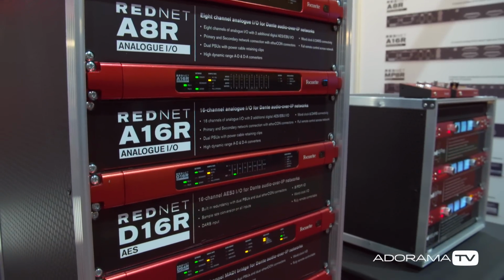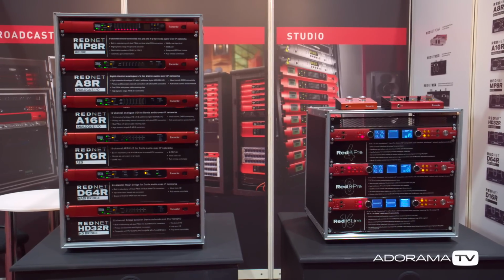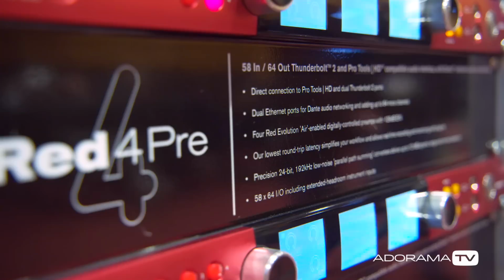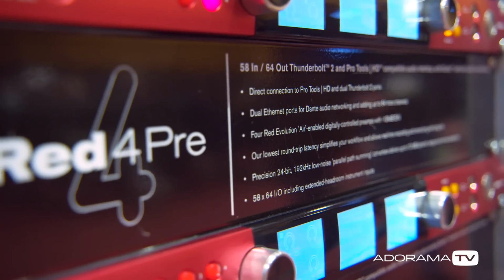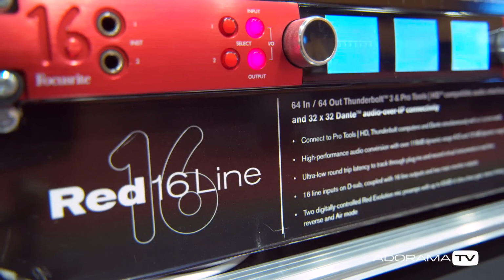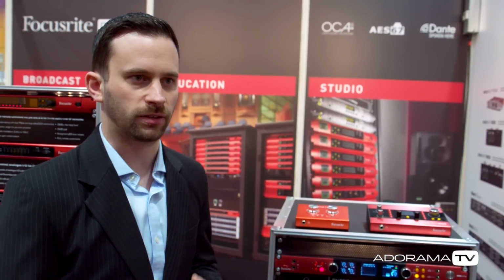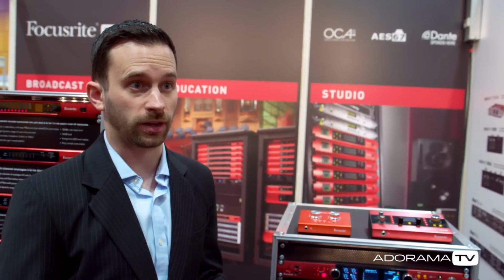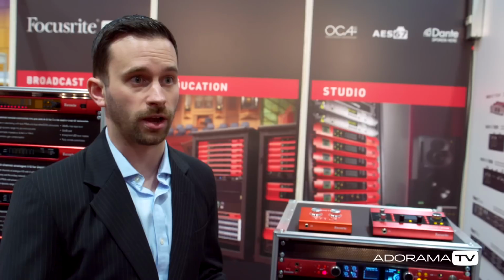AES Focusrite: Perfecting Audio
Keith gets to chat to the Senior Product Manager Will Hoult who talks through all the latest offerings from Focusrite.

Related Products at Adorama:

Focusrite Pro RedNet PCIeR Dedicated 128 Channel I/O Dante Audio Interface Card with Network Redundancy

Focusrite Scarlett 2i2 Studio, 2nd Gen 2 Input/2 Output USB 2.0 Audio Interface with 2x Scarlett Mic/Instrument Preamplifiers, 24bit/192kHz and USB Bus Power, HP60 MkII Studio Headphones, CM25 MkII Condenser Microphone

 Focusrite Scarlett 2i4 2nd Gen 2 Input/4 Output USB 2.0 Audio Interface with 2x Scarlett Mic/Instrument Preamplifiers, 24bit/192kHz and USB Bus Power

Focusrite Scarlett 18i20 USB 2.0 Audio Interface, 2nd Generation

Focusrite Scarlett Solo 2nd Gen 2 Input/ 2 Output USB 2.0 Audio Interface with 1x Scarlett Mic Preamp and 1x Instrument Input, 24bit/192kHz and USB Bus Powered